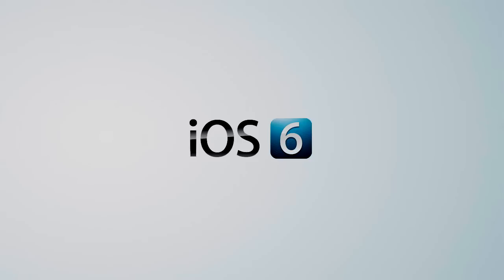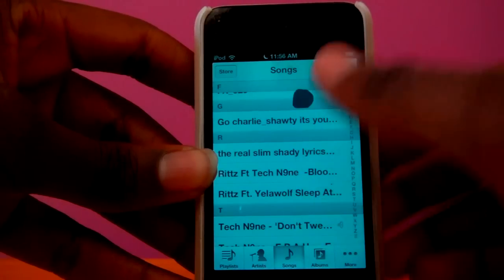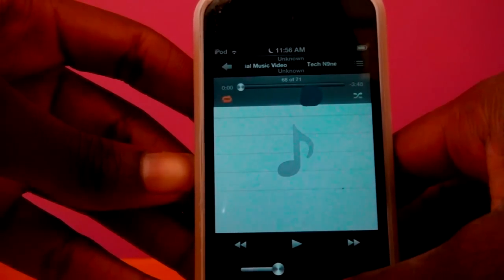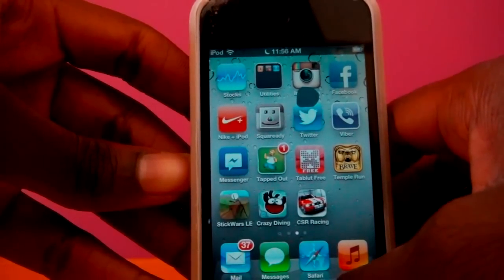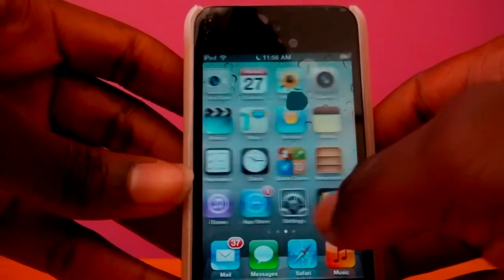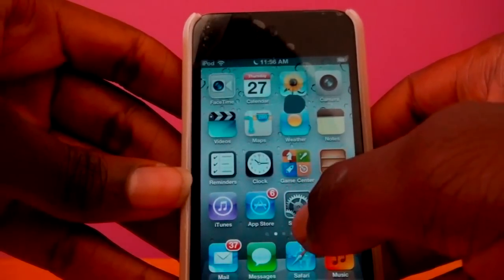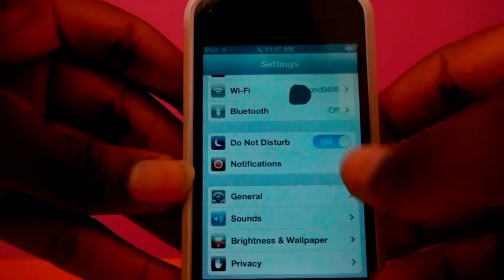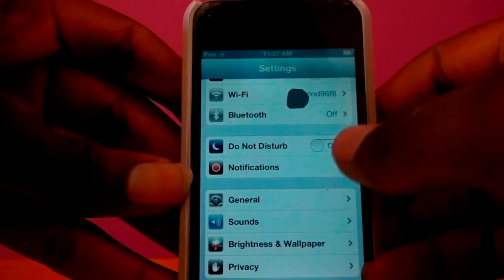Should You Upgrade To The New IOS 6? , Why? /ios6 review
have you been wondering whether or not to upgrade to the latest ios6 well if you have an iphone 5 your stuck with it but if you have any other itouch device then you do have an option in this video we run through the pros and cons of ios 6 and whether you should upgrade or not